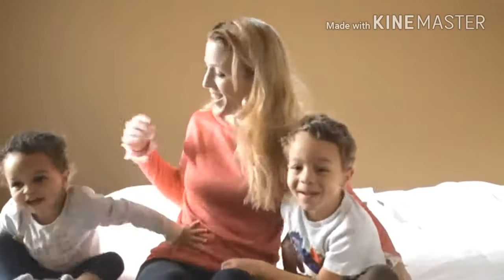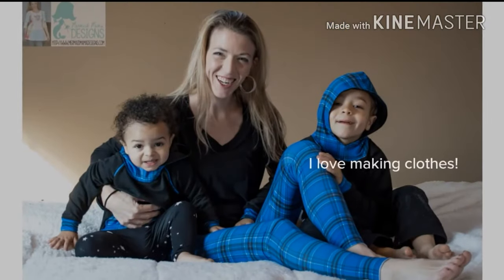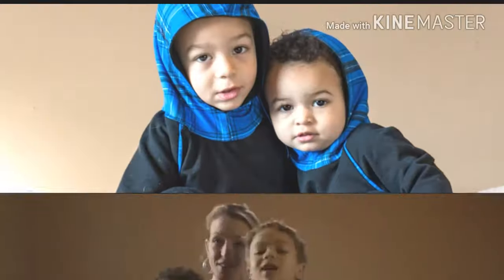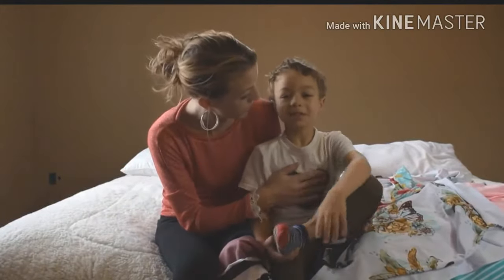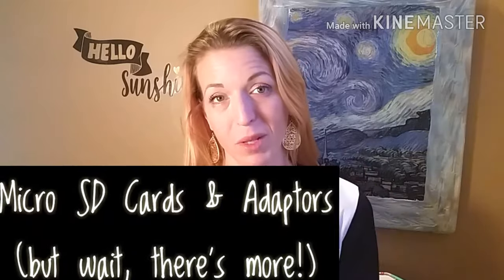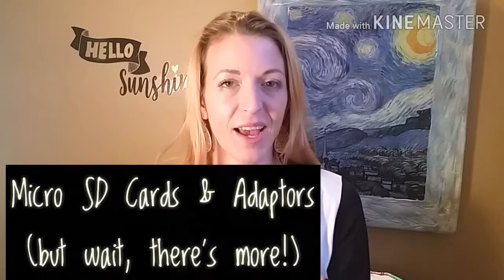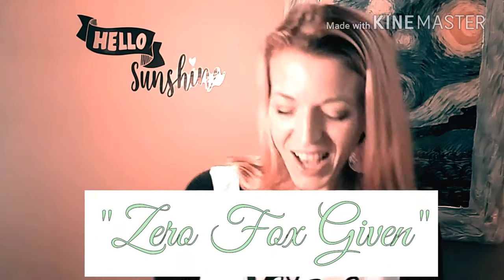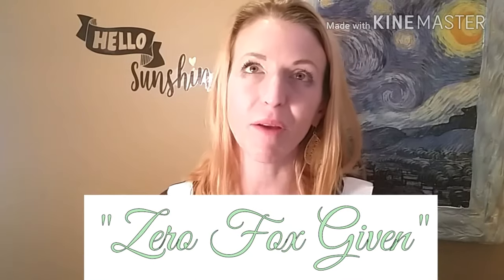Tech Talk VLOG: My Issues with Micro SD Cards, DSLR vs Camera Phone & Video Editing Software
This video is my version of "tech talk". In it, I'm discussing my recent issues with memory cards, Micro SD cards, the whole Camera phone Versus DSLR debate, and my free video editing softwares.

The Phone I have is the Samsung Galaxy S5. My DSLR is a Nikon D5600. The editing software I use on my computer is VSDC free video editor and the one I use on my cell phone is Kinemaster. They're just what I use :)

Sometimes, I think I have too many options and it leaves me paralyzed, in fear of using the wrong thing, but I've decided lately that I'm going to just roll with it and use whatever is quickest, easiest and does the best job. What works best for you? Do you find that you switch around a lot when recording and editing your videos? I would love to hear your story and find out what works for you. I'm dying of curiosity!

I’m April, a wife, mother, & stepmother to 4. I currently work from home as a social media manager, seamstress & blogger/vlogger.

Most of my content is about things I love: Mom life, Photography, Sewing, DIYs, Makeup, cheap things, and our blended family dynamic. I try to post new content at least once per week and I would love to have you as a subscriber!(smash the bell to be a part of notificationsquad)

Camera I Use
Tripod I Use
My Lighting Stands
My light bulbs

If you see this comment mermaidmama below lol I LOVE YOU!!!